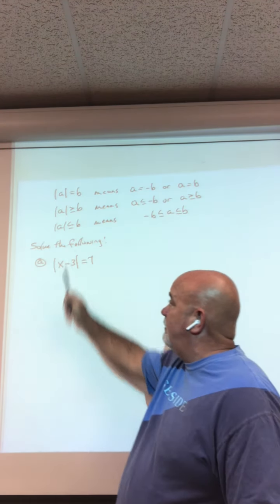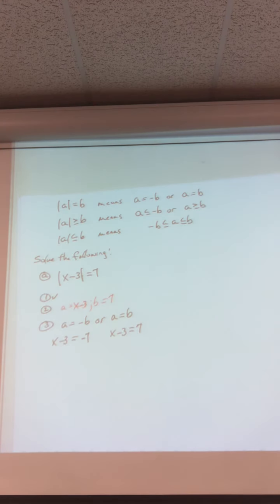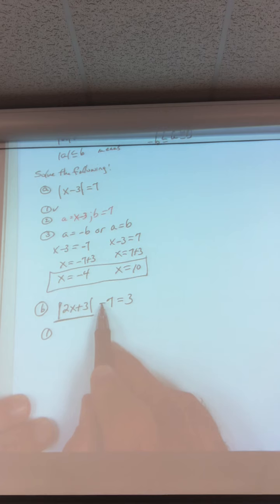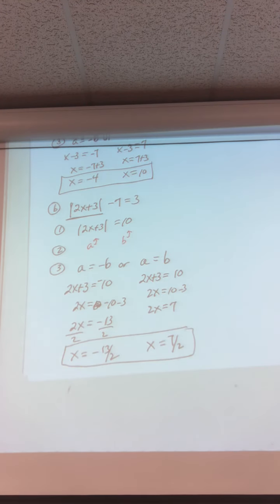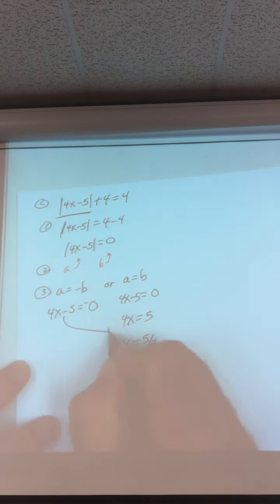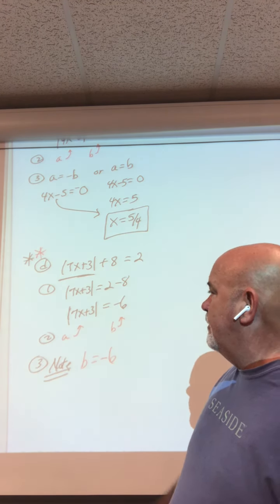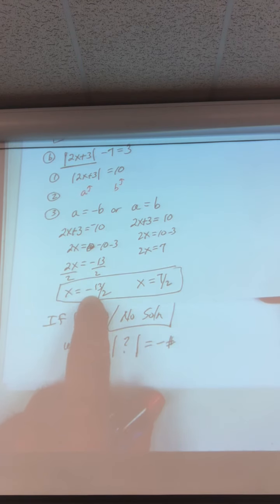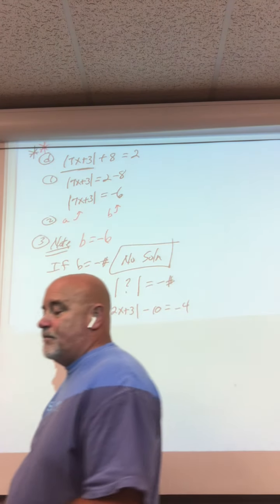Section 1.8 Part 2 Video